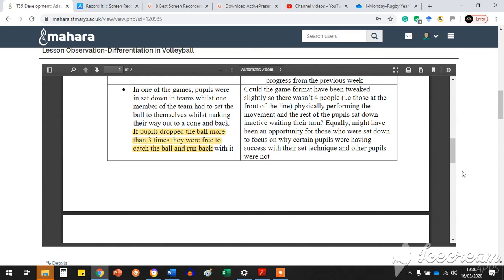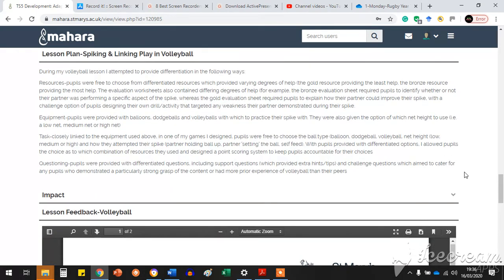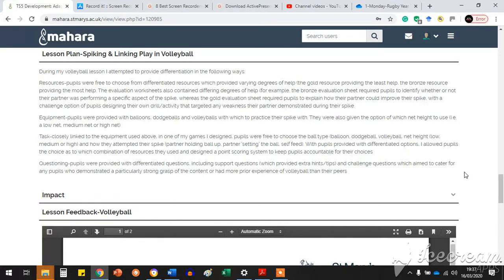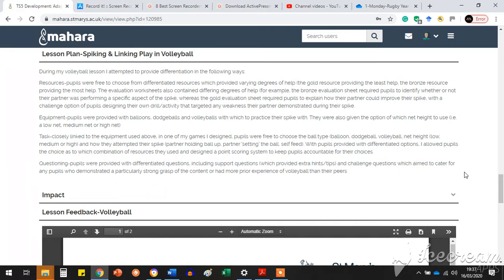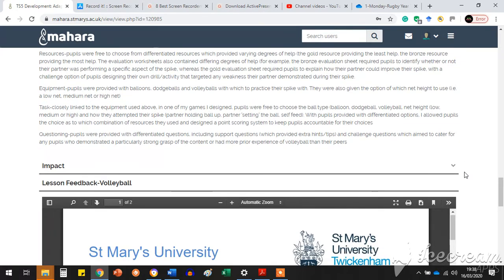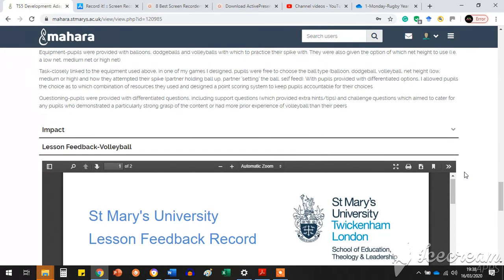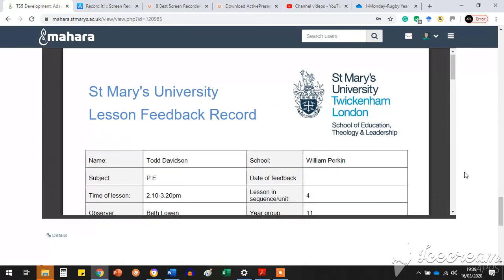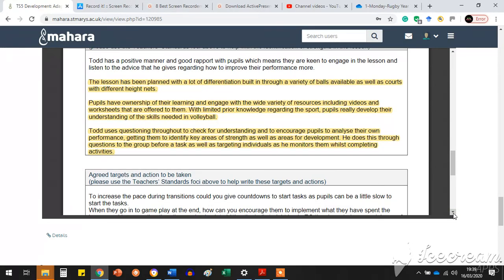TS5 Part 2 Implementation to Impact